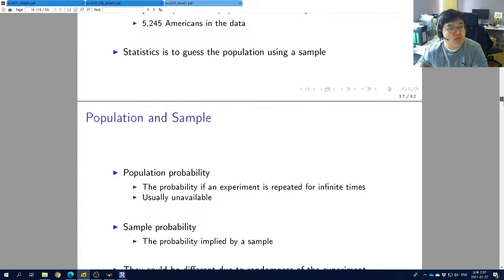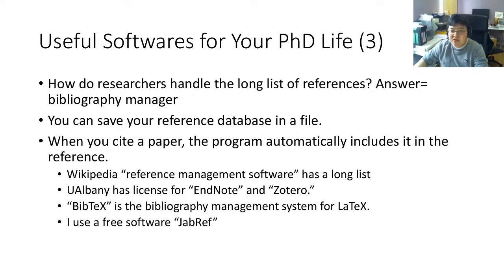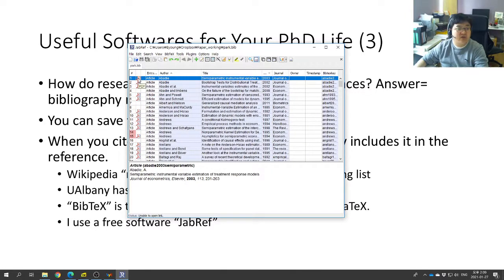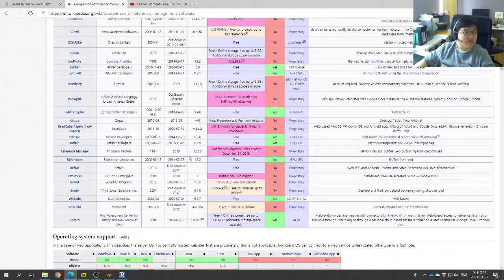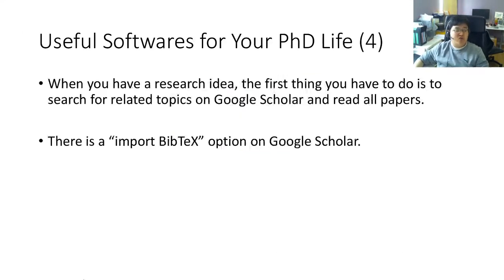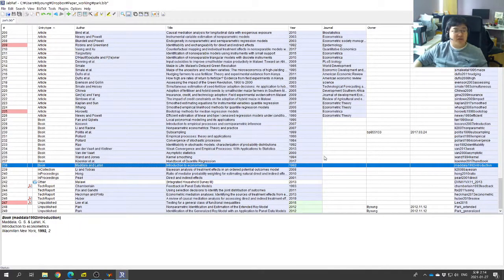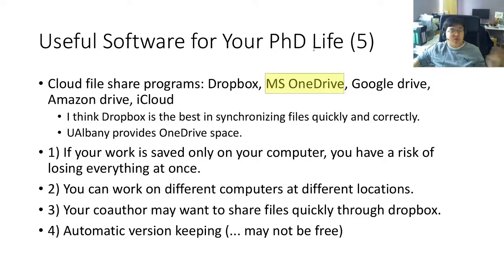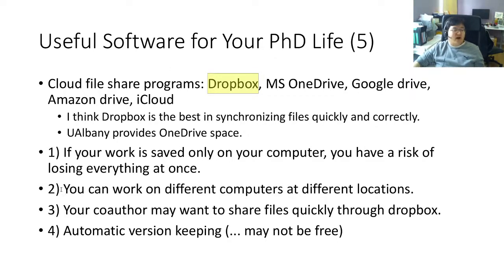eco621 L00 4 Useful Softwares for PhD Students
Spring 2021
SUNY Albany